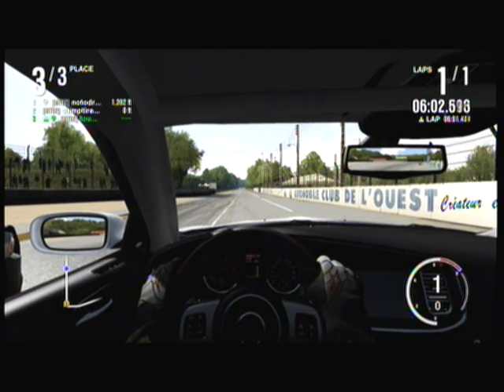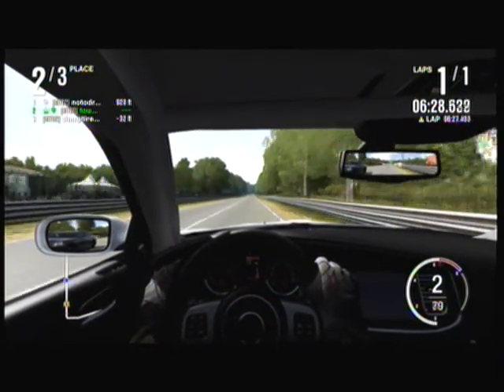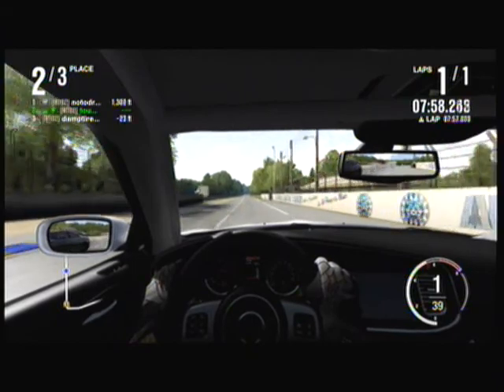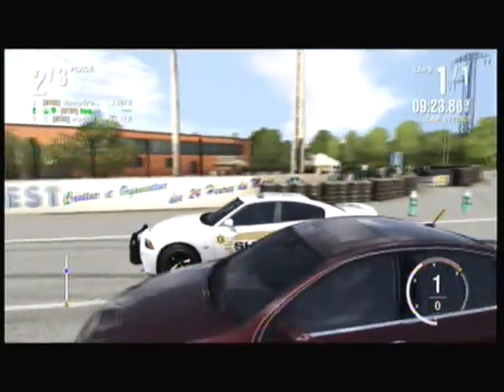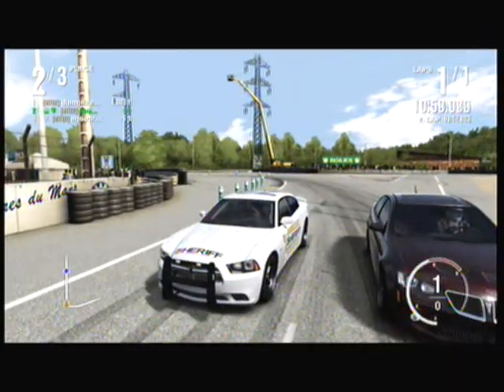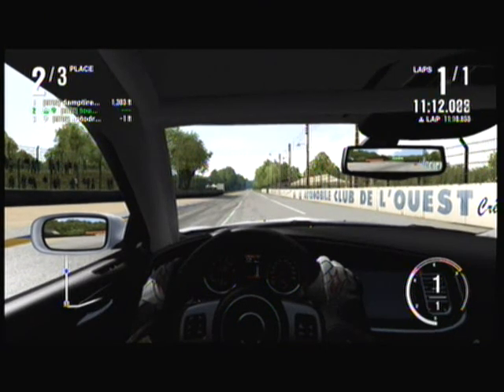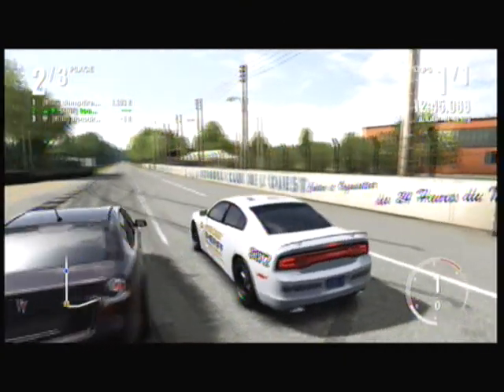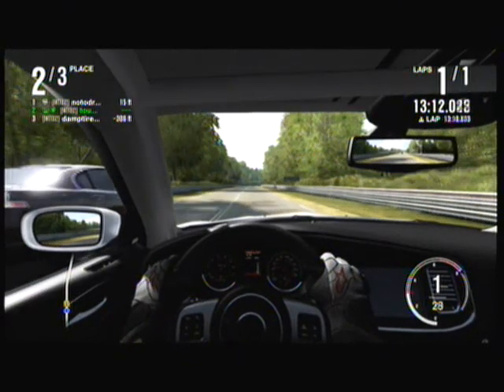Cop out cop car race contest , Forza 4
Me my fiends damptirefire and notodrugz are raceing our cop carss in a contest.